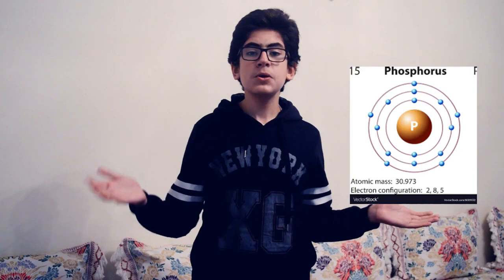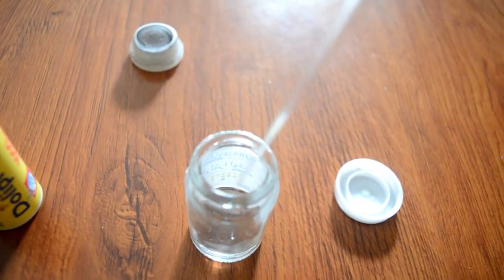Tears - BENERRADI Farouk